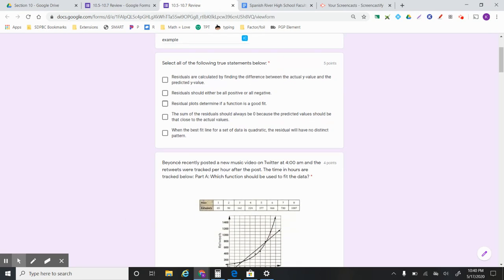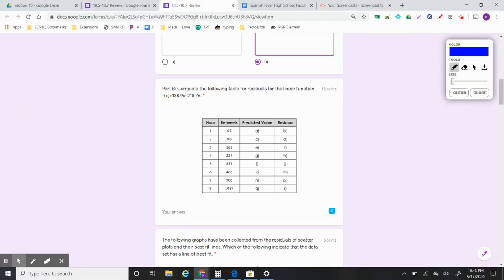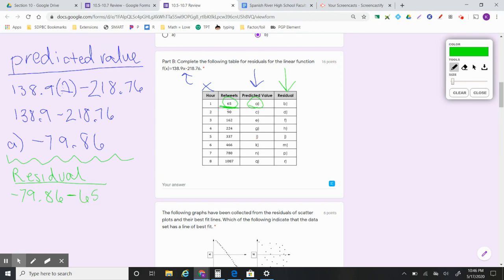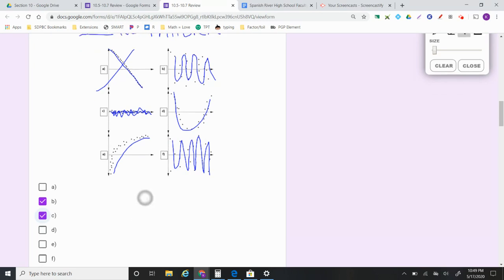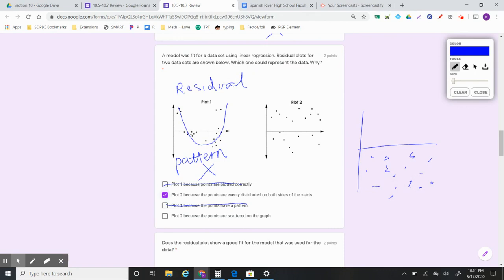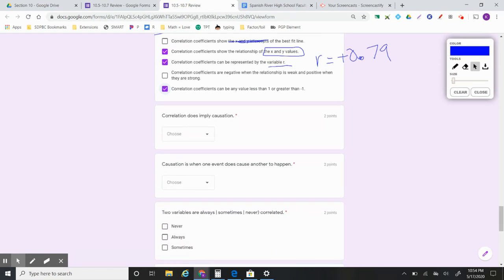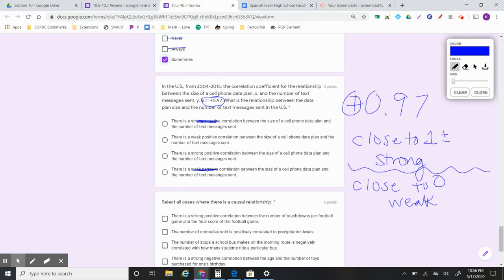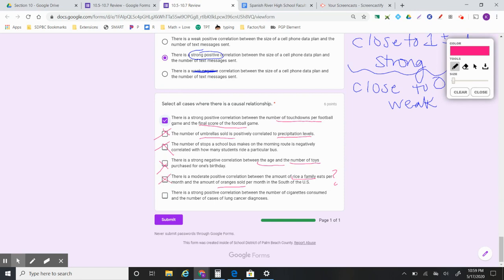10.5-10.7 Review video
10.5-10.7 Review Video